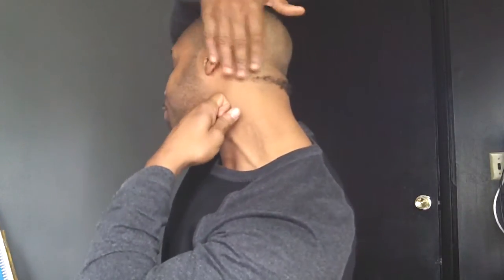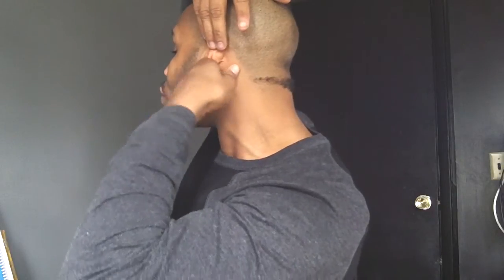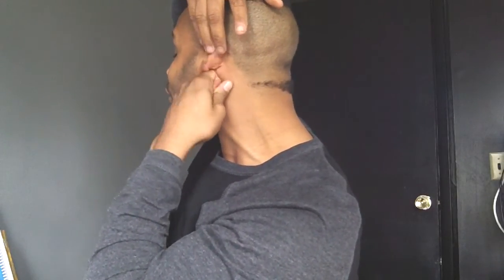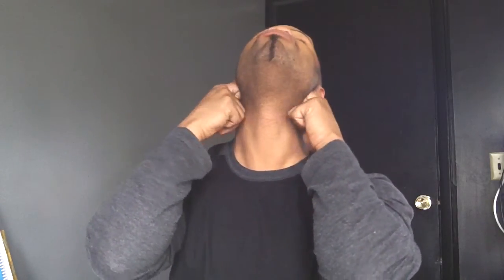#2 Explaining the Mastoid Process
I explain how relaxing the mastoid process drops the back jaw giving ultimate resonance space.